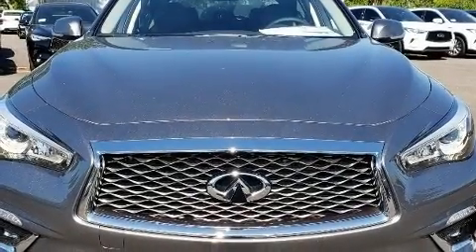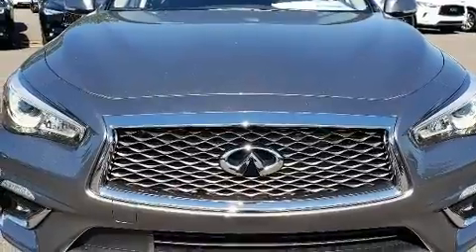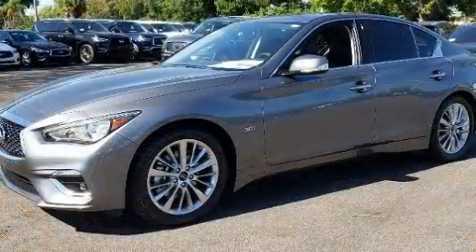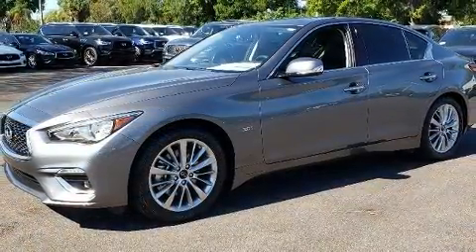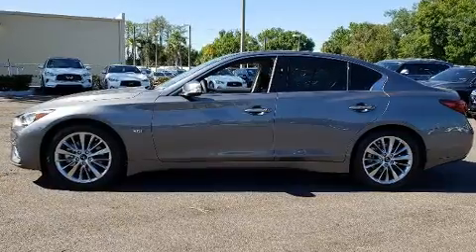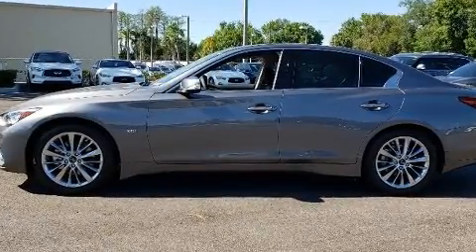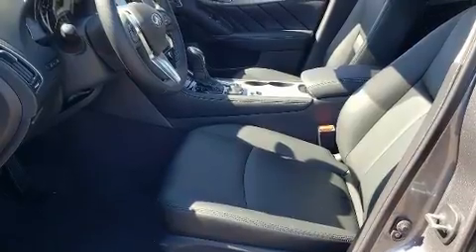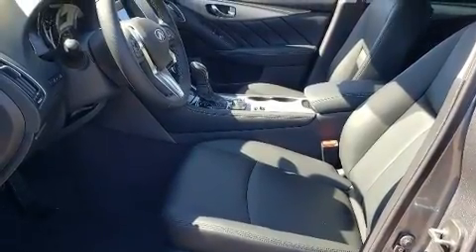2020 INFINITI Q50 3.0t LUXE in Tampa, FL 33614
4600 N Dale Mabry Hwy

The 2020 INFINITI Q50. This 4 door, 5 passenger sedan provides a satisfying ride for all passengers. It features an automatic transmission, rear-wheel drive, and a 3 liter 6 cylinder engine. The engine breathes better thanks to a turbocharger, improving both performance and economy. INFINITI infused the interior with top shelf amenities, such as: front and rear reading lights, 1-touch window functionality, a built-in garage door transmitter, front bucket seats, remote keyless entry, cruise control, and much more. For drivers who enjoy the natural environment, a power moon roof allows an infusion of fresh air. Premium sound drives 6 speakers, providing you and your passengers a sensational audio experience. INFINITI also prioritized safety and security with features such as: head curtain airbags, front side impact airbags, traction control, brake assist, anti-whiplash front head restraints, ignition disabling, and 4 wheel disc brakes with ABS. Electronic stability control stands out as a technologically savvy innovation, keeping you better connected to the road. Our team is professional, and we offer a no-pressure environment. We'd be happy to answer any questions that you may have. Please don't hesitate to give us a call.